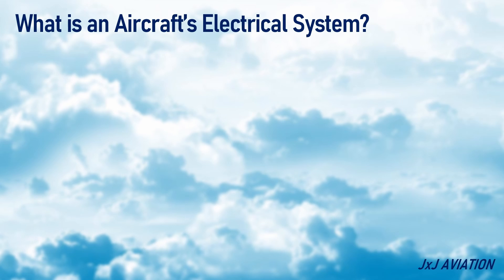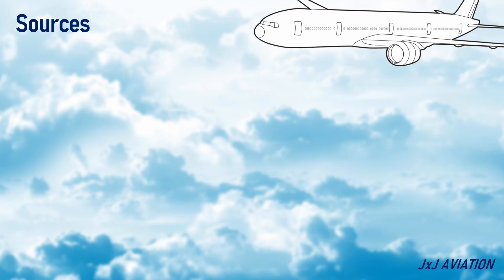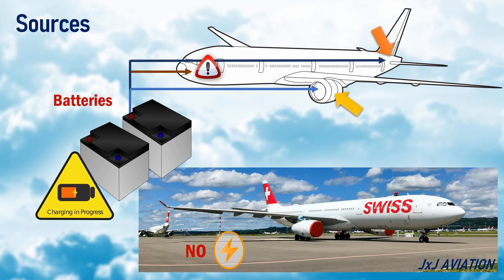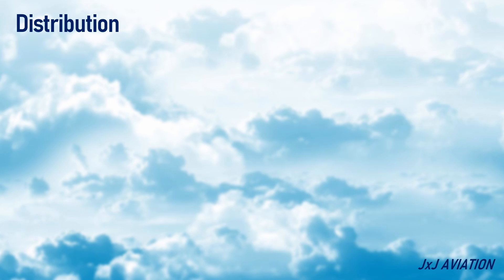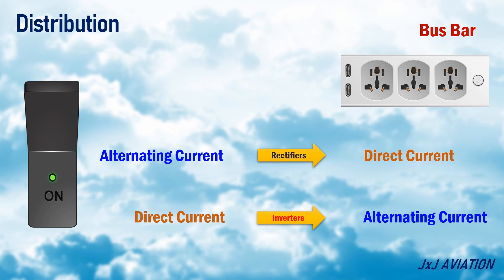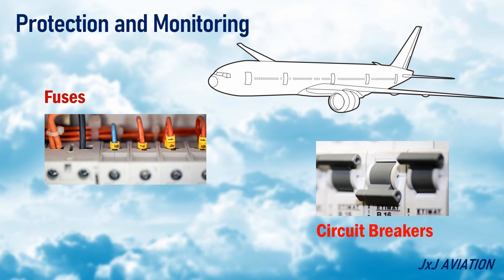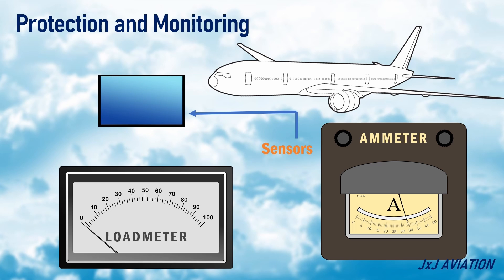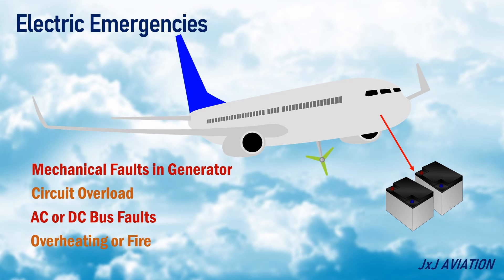How does an Aircraft's Electrical System function? | The Components | Electrical Emergencies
Hi. In this video we will look at an Aircraft's Electrical System. The electrical system is a critical system on an aircraft which is responsible for the working of several other systems. We look at the different components of this system, how it functions and what happens in case of emergencies.

This is a general video, the description is generic, the details and procedures will vary for different aircraft. Hope its useful.

Had some technical difficulties which is why I could not upload new videos. All sorted for now.